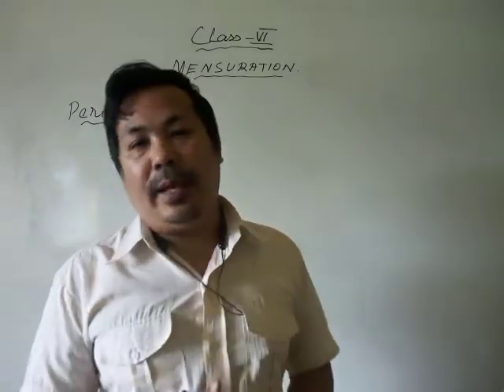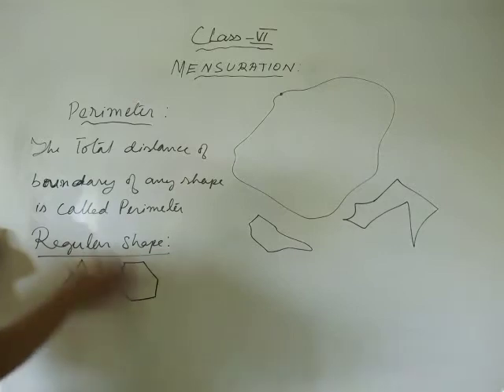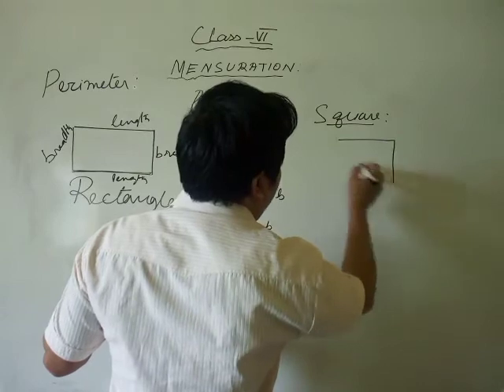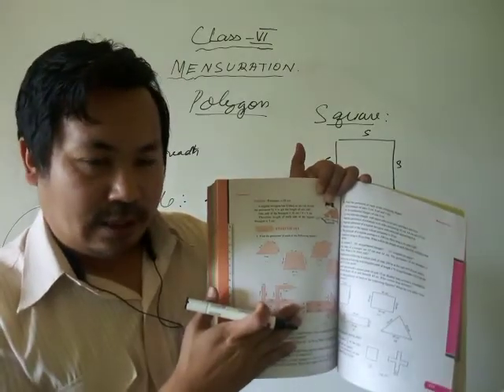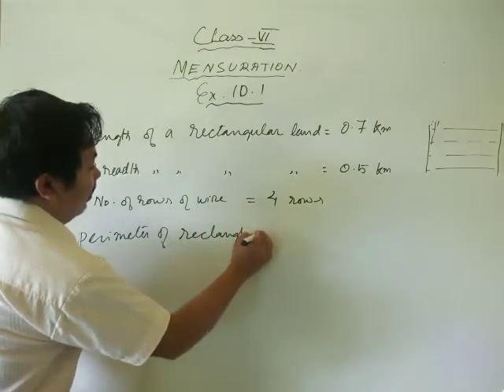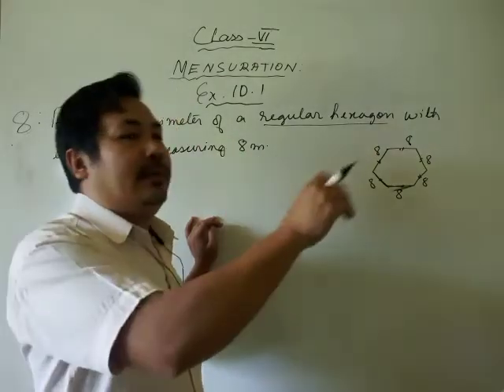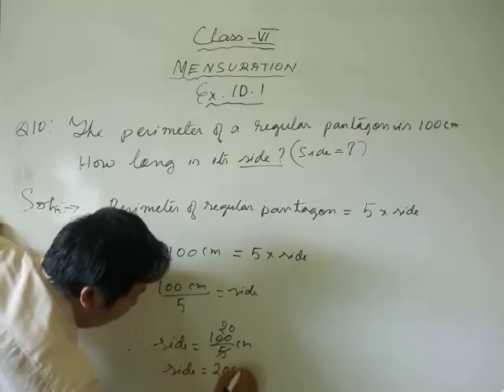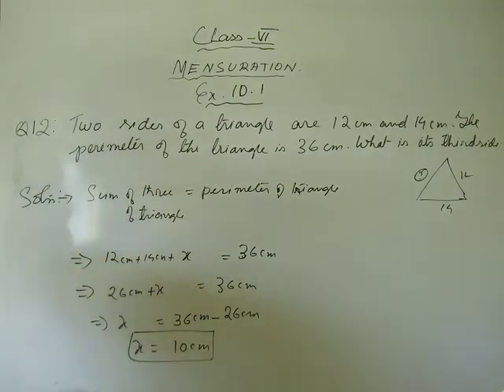VI MATH CH 10 Ex 10 1